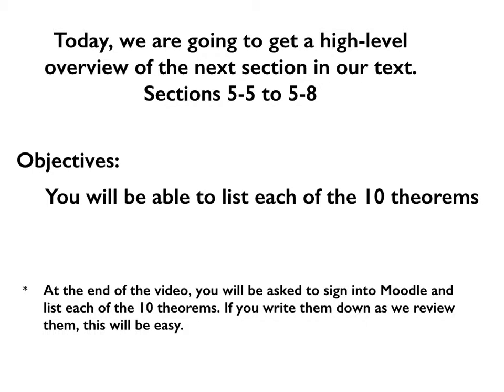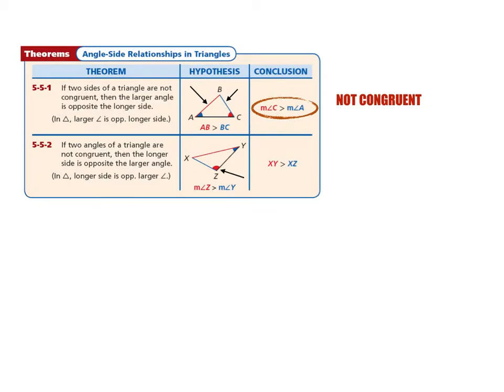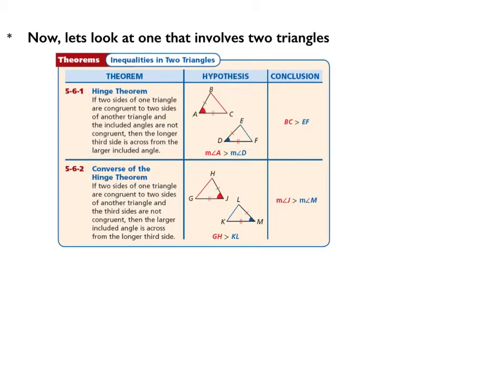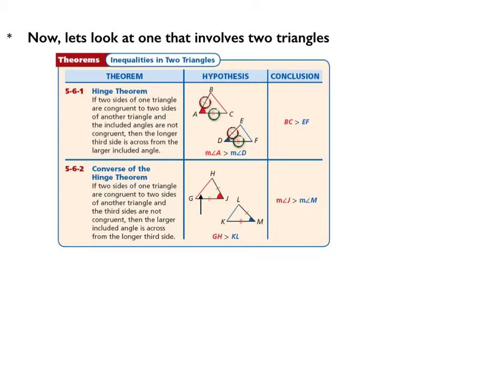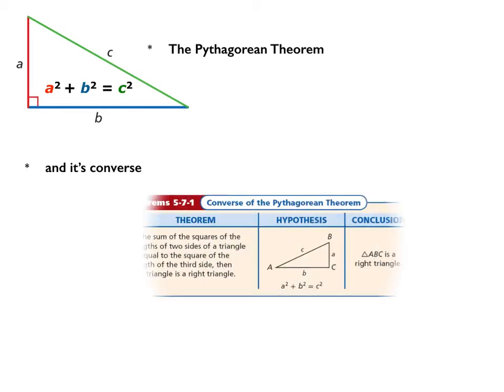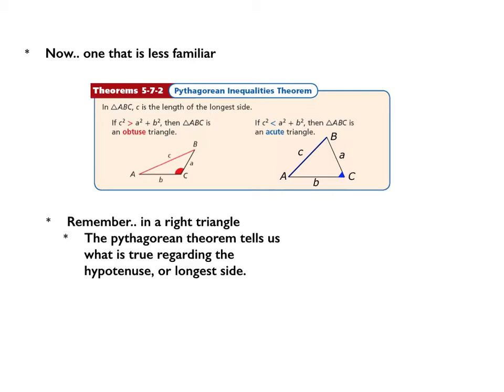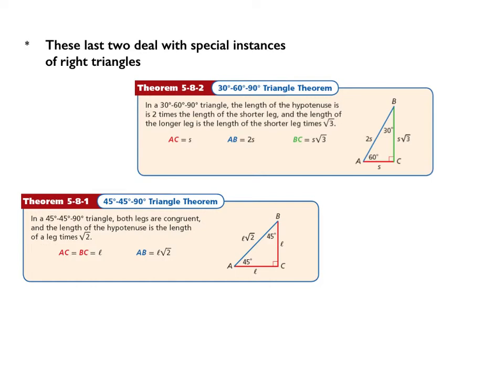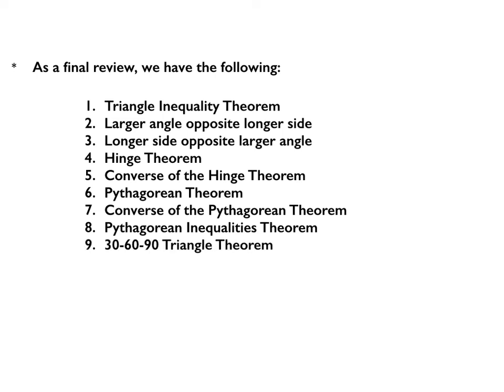Geometry Triangle Inequalities and Right Triangles